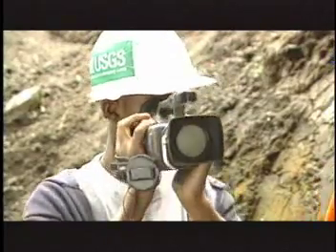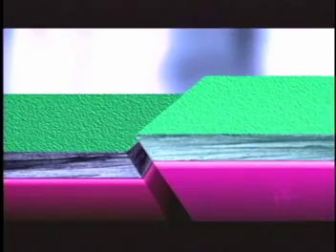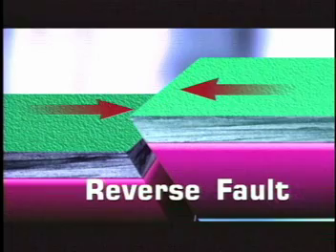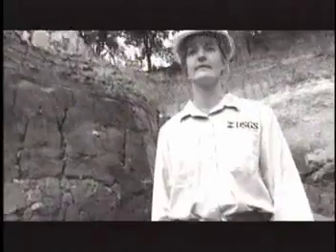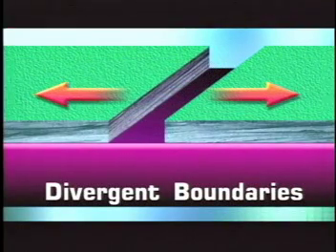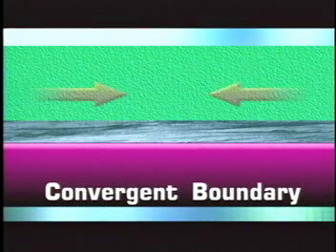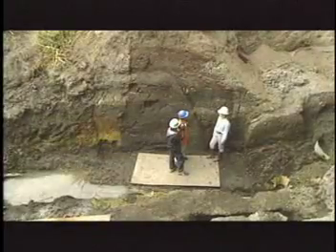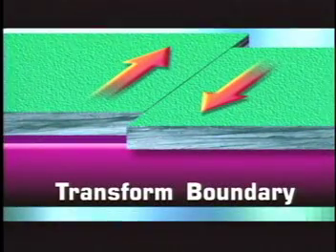NASA SCI Files - Faults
NASA Sci Files segment exploring faults and how they contribute to eartquakes.